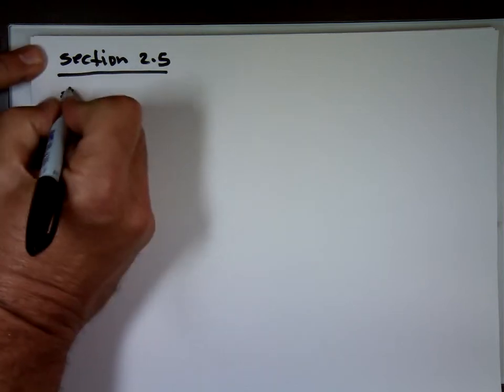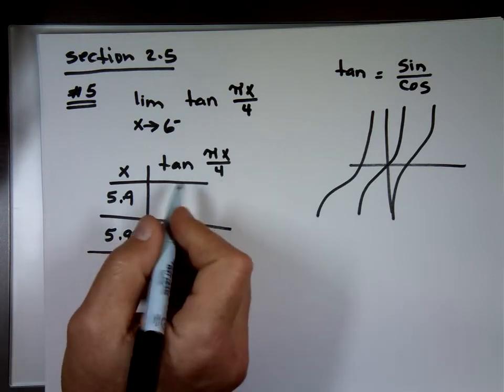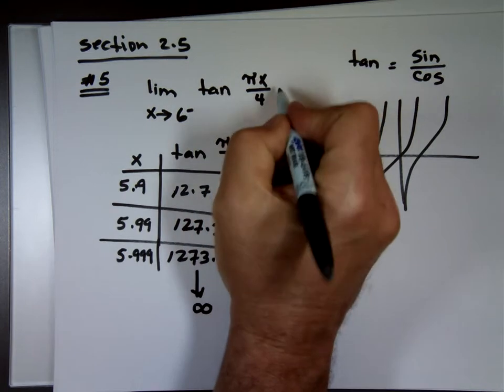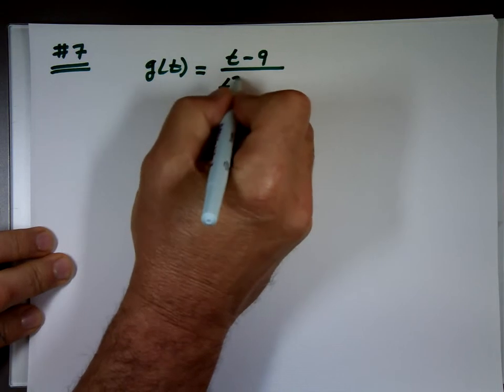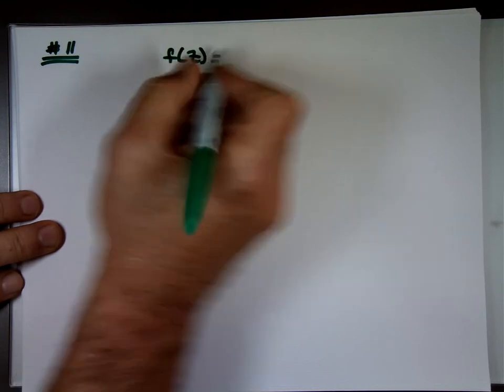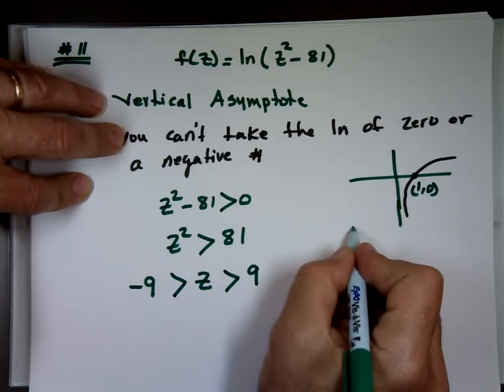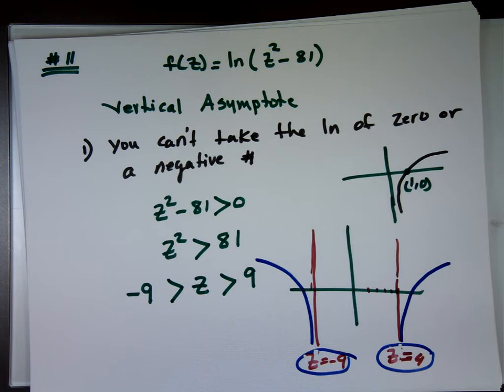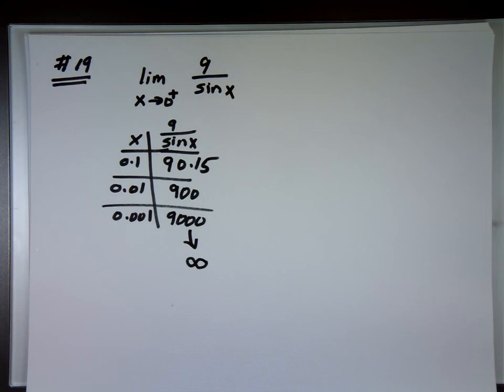Sec 2.5 - Homework